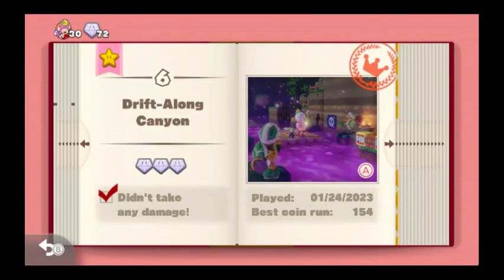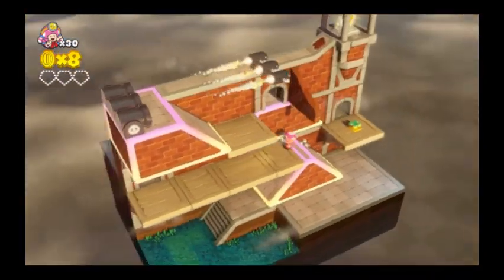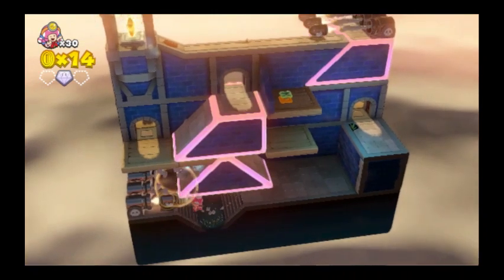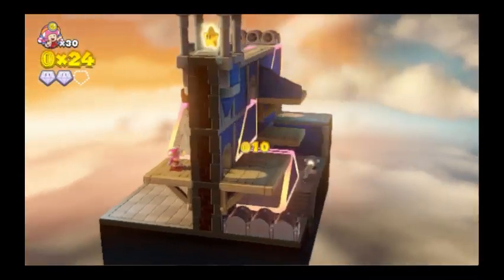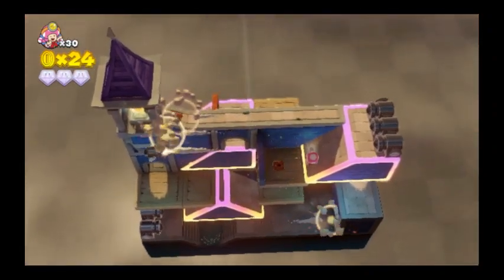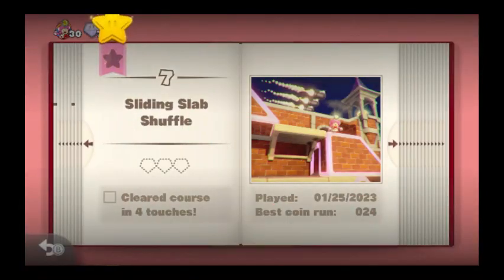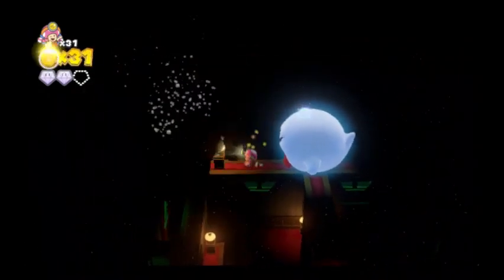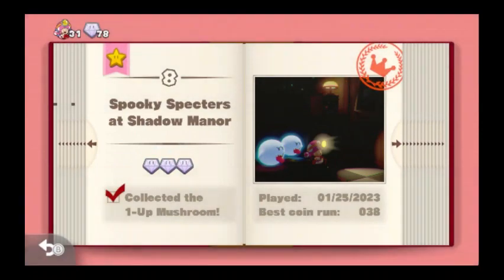Captain Toad: Treasure Tracker - Gameplay Part 9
Revenge is here!

The worlds we will be doing today will be... ▼

-Sliding Slab Shuffle
- Spooky Specters at Shadow Manor
-Draggadon's Revenge